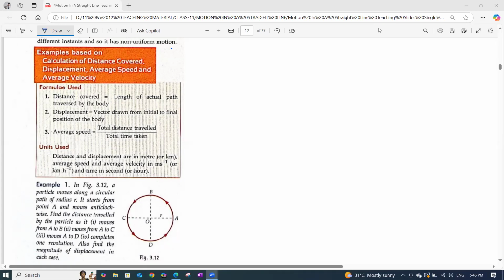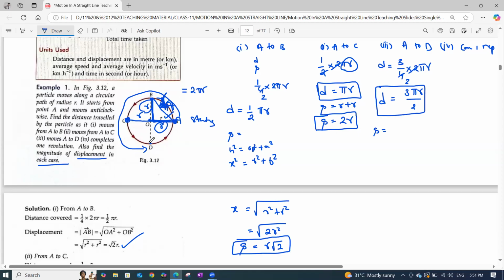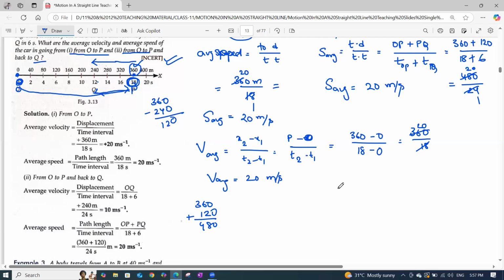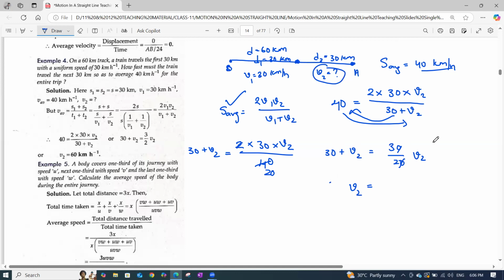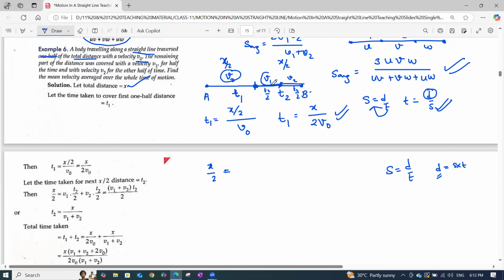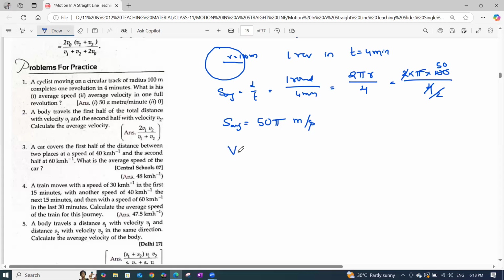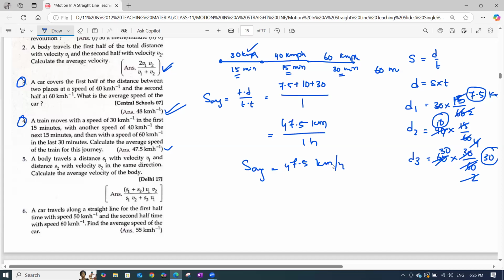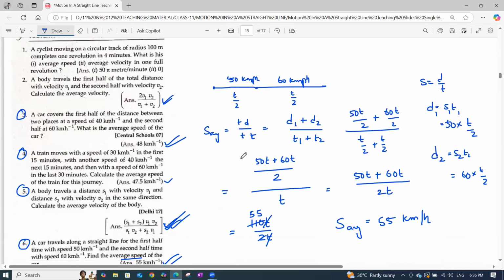MOTION IN A STRAIGHT LINE NUMERICAL PROBLEMS LECTURE 1 - SL ARORA